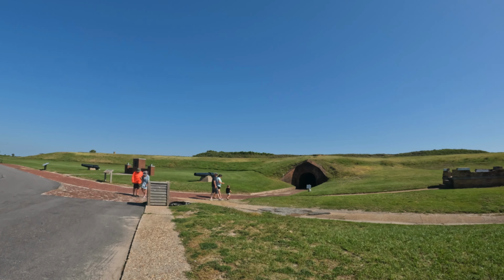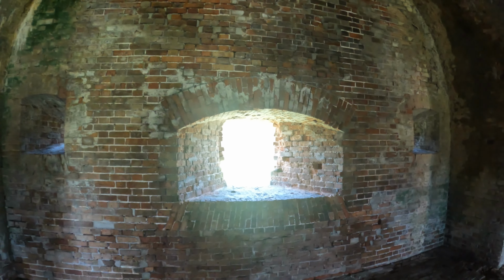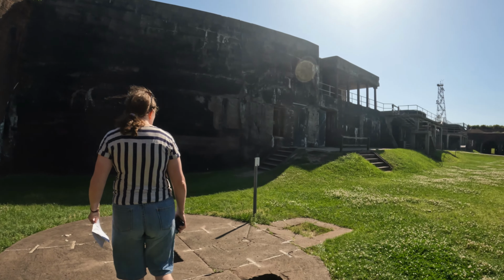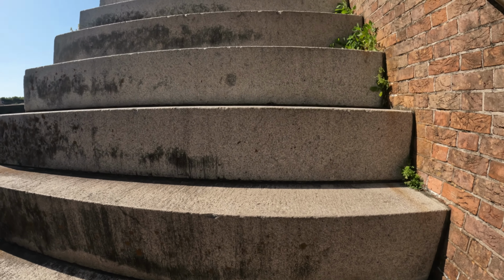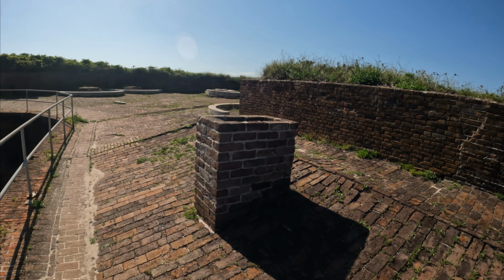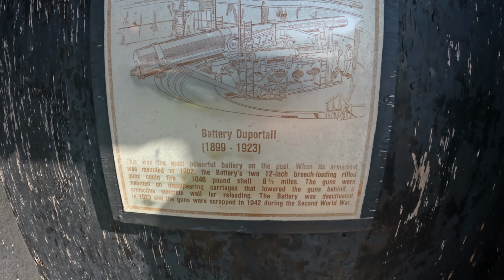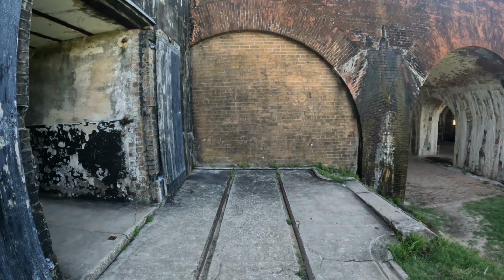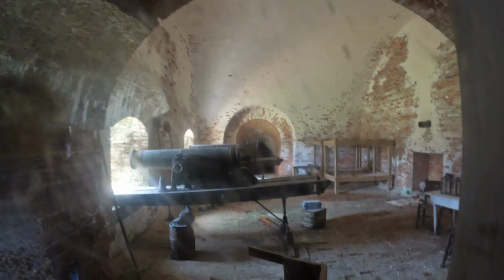Touring Fort Morgan Alabama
Completed in 1834, Fort Morgan was active during four wars — the Civil War, the SpanishAmerican War, and World Wars I and II. The fort is most famous for its role in the Civil War Battle of Mobile Bay. Here, Union Rear Admiral David Farragut damned the torpedoes and went full speed ahead to win the battle. The massive fort contains more than 40 million bricks and pays tribute to the skilled masons, many of whom were enslaved African Americans. The fort features an active living history program that interprets all the military periods and holds an annual event commemorating the Battle of Mobile Bay.